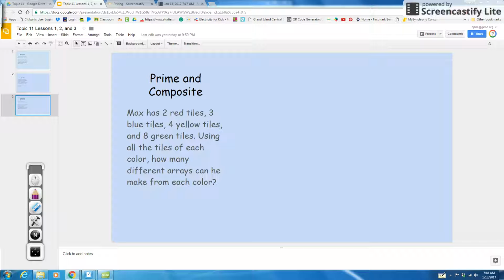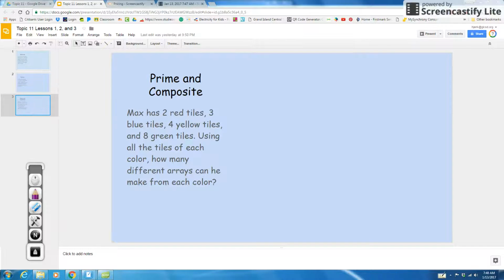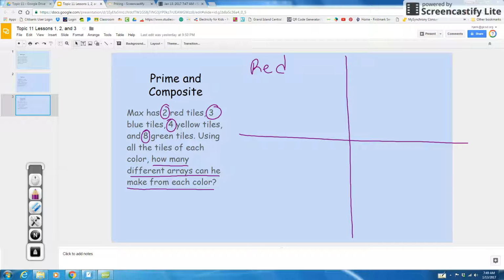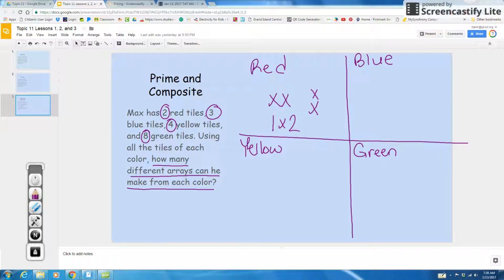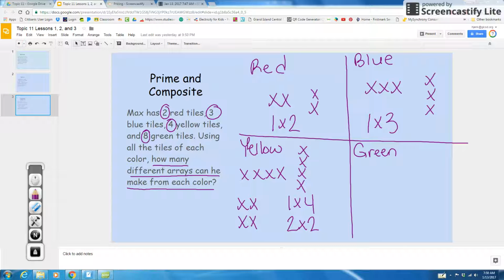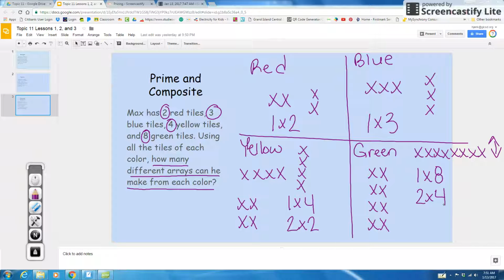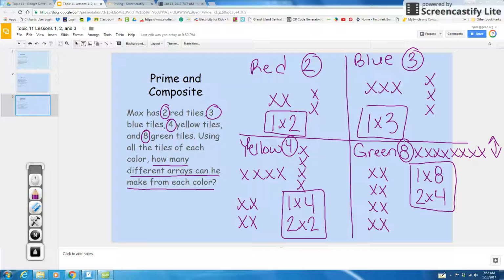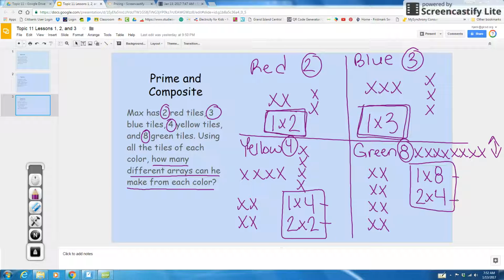Topic 11 1, 2, and 3 Part 2